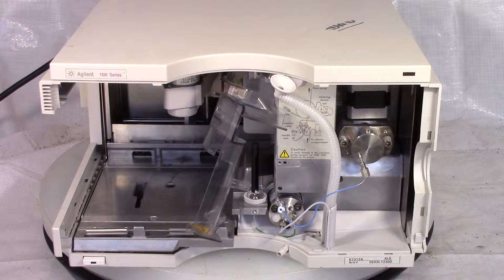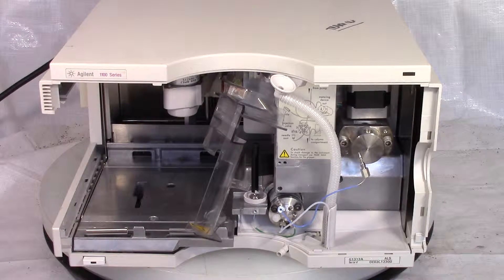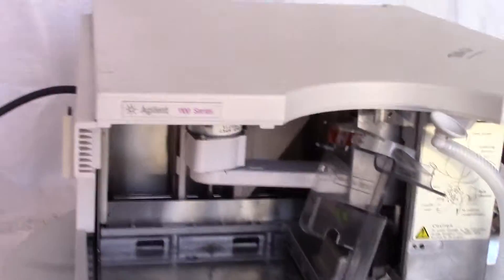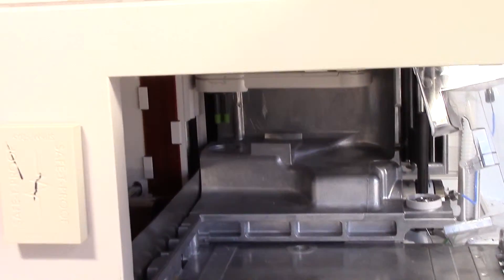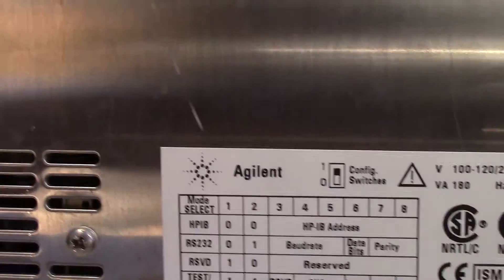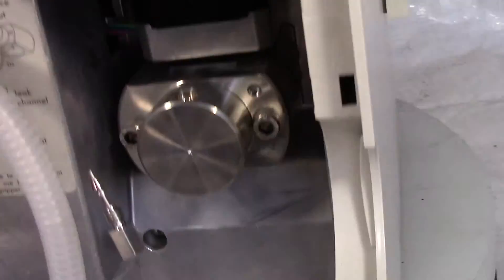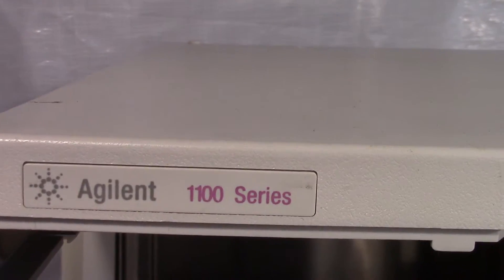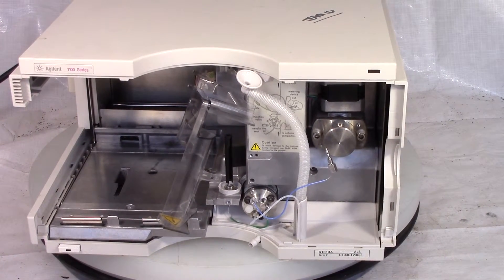Auctioned Agilent 1100 Series Laboratory HPLC Chromatography ALS Autosampler G1313A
text ncauctions to 77222 Already Sold Used, Tested, Agilent 1100 Series Laboratory HPLC Chromatography ALS Autosampler G1313A.  Scratches and wear on exterior.  The mechanical arm moves upon start up.   May have missing parts or imcomplete . No packaging or documents.

Craig J. Casey, Marketing Director

North County Auctions

NorthCountyAuctions.com